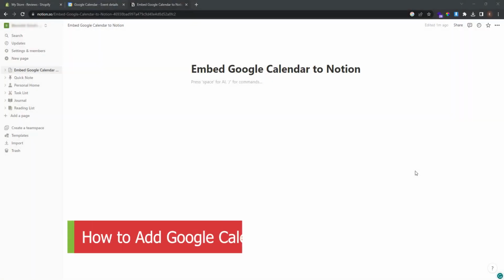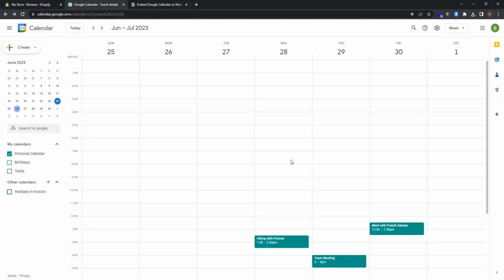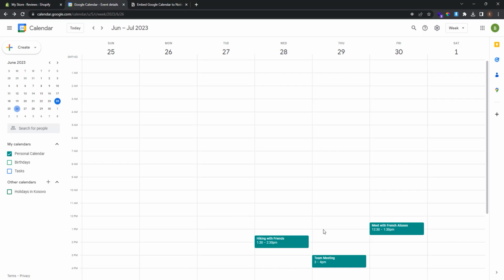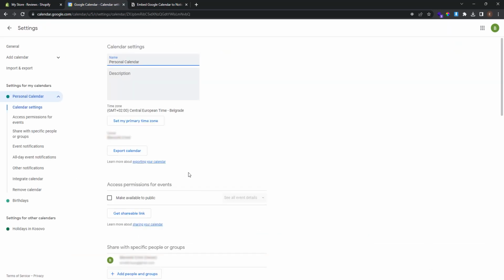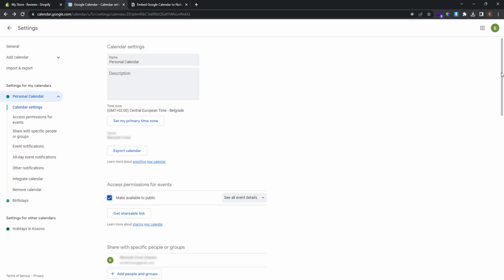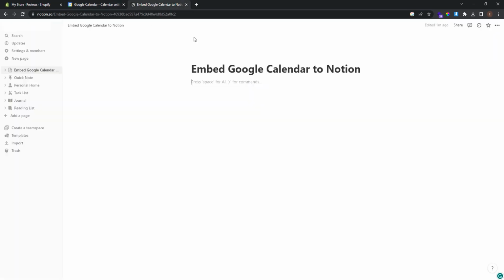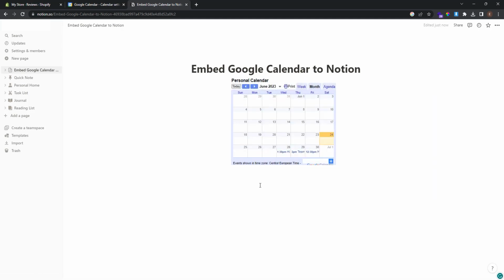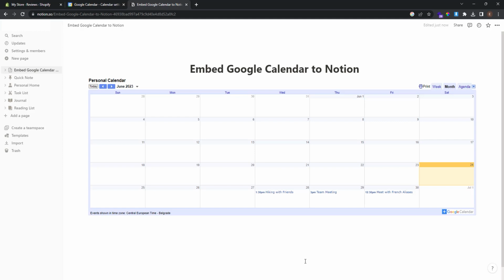How to Add Google Calendar to Notion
In this video I'll show you How to Add Google Calendar to Notion